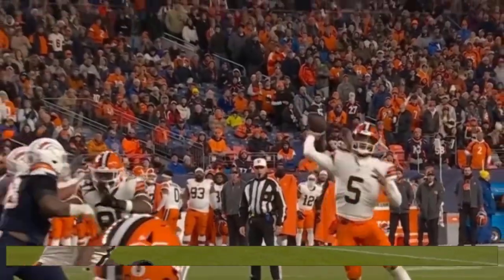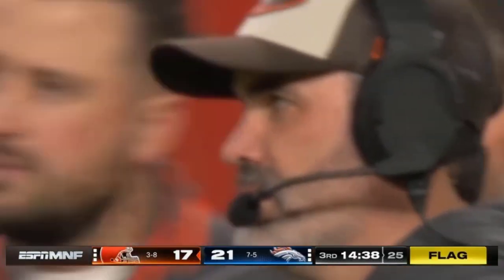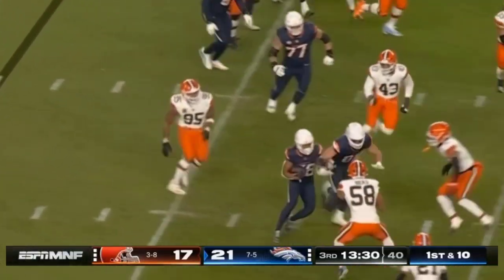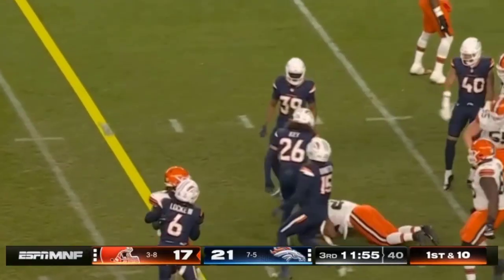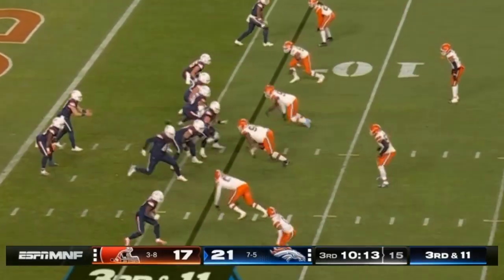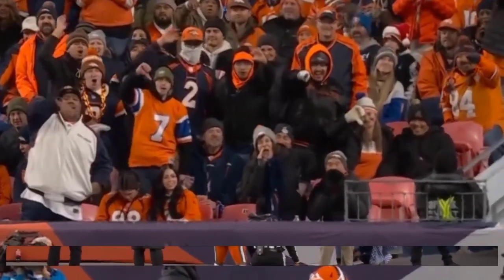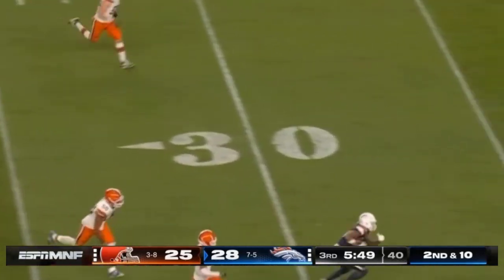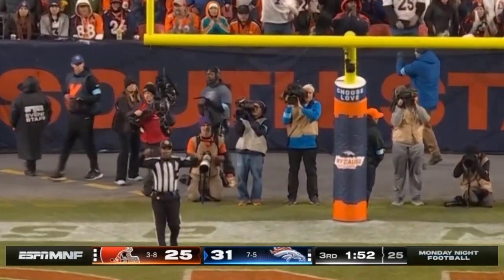Cleveland Browns Vs. Denver Broncos WEEK 13| Game 3rd Highlights TODAY | NFL 2024 Season